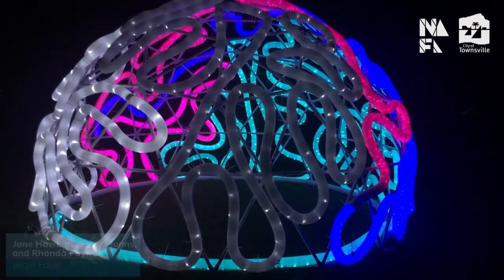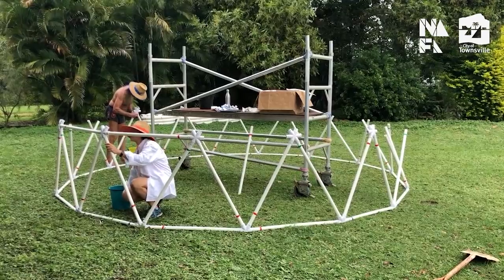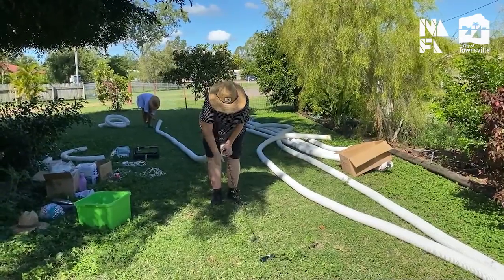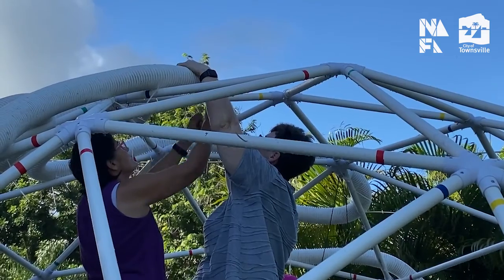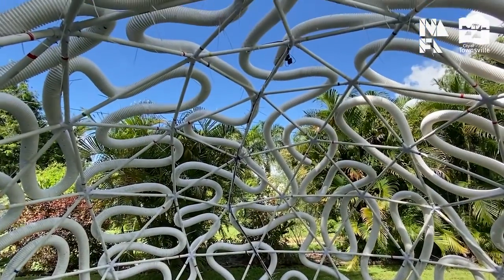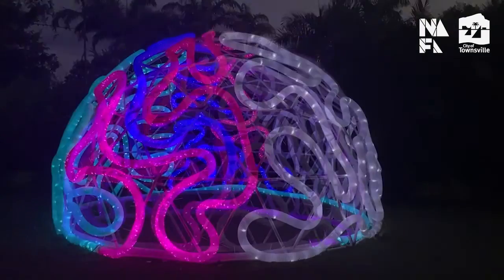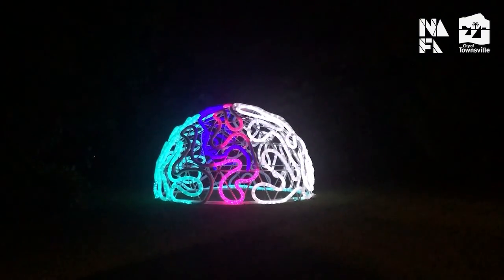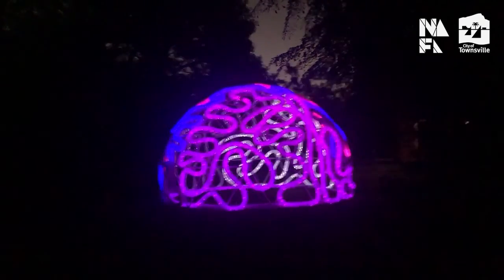'Brain Fade' by Jane Hawkins, Sally Munns and Rhonda Payne - 'Ephemera' 2021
This amazing artwork is just one of the many unique sculptures on display at 'Ephemera: Seaside Sculptures' from Saturday 17 July to Sunday 25 July 2021.